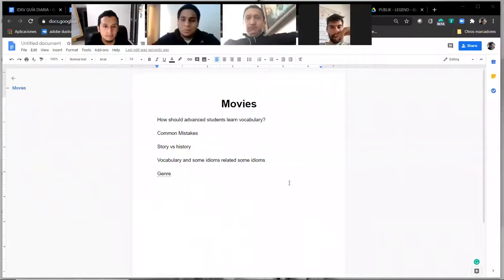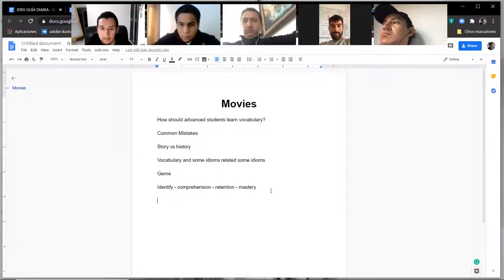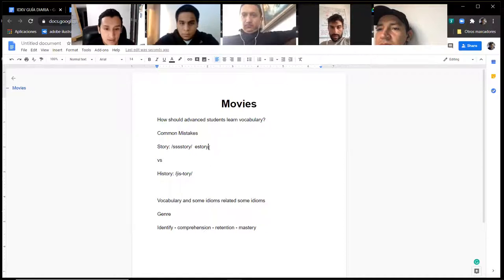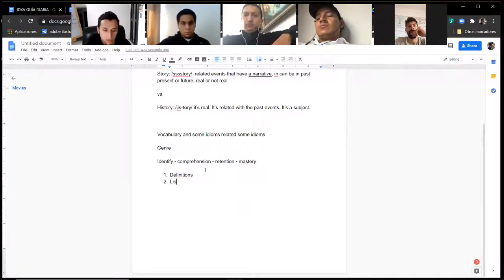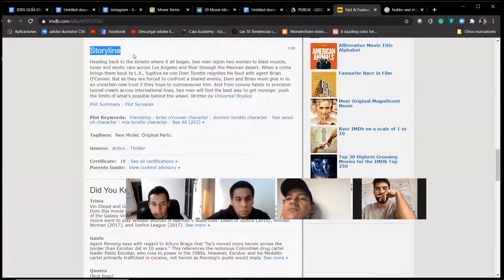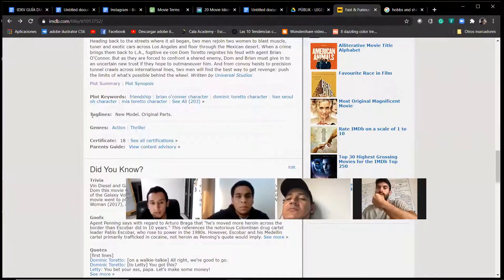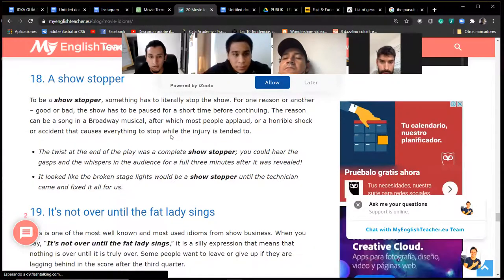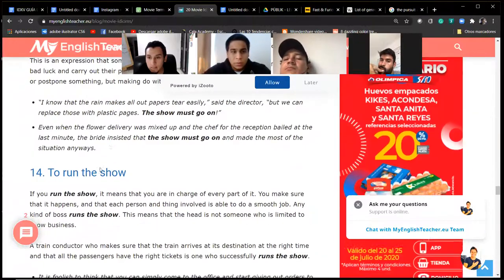English Class about Movies - B2 - Legend - SKÜL - Axel Morales 2020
If you want to learn about MOVIES vocabulary and Idioms this is the Class for you!